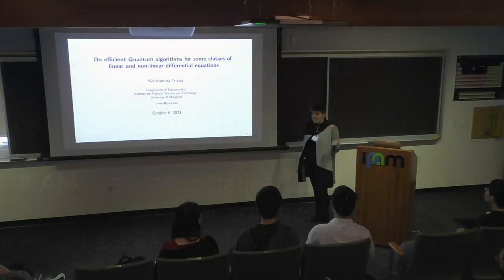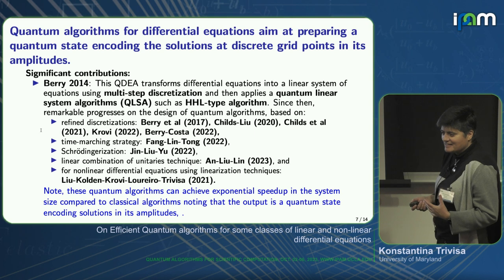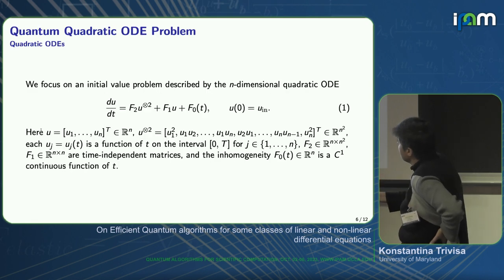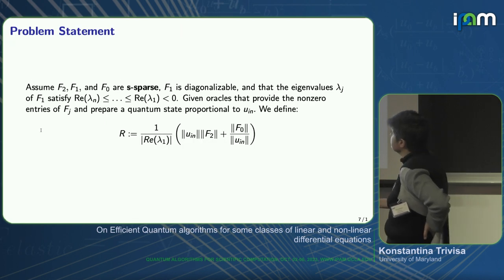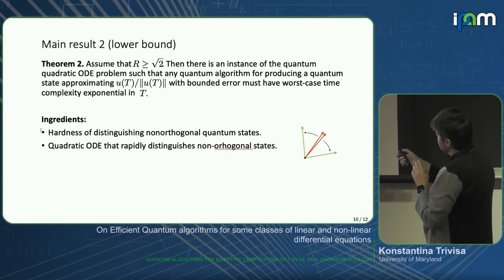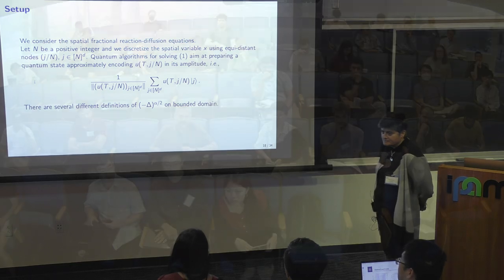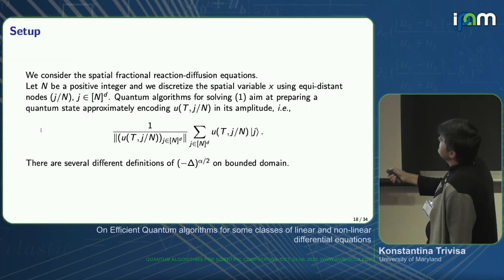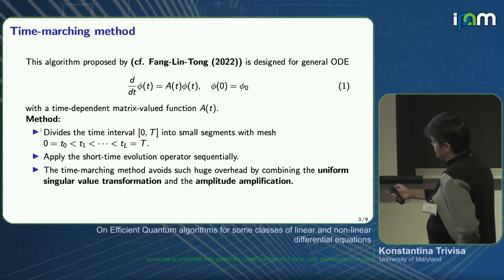Konstantina Trivisa - Efficient Quantum algorithms for linear and non-linear differential equations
Recorded 06 October 2023. Konstantina Trivisa of the University of Maryland presents "On Efficient Quantum algorithms for some classes of linear and non-linear differential equations" at IPAM's Quantum Algorithms for Scientific Computation Workshop.